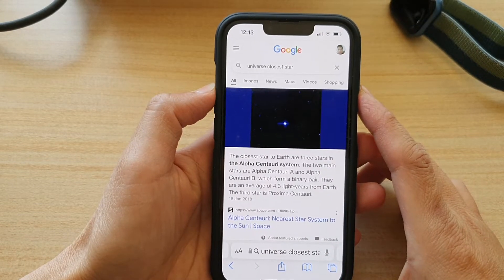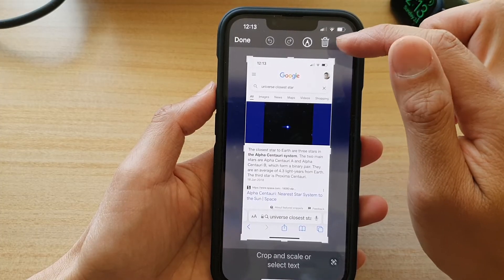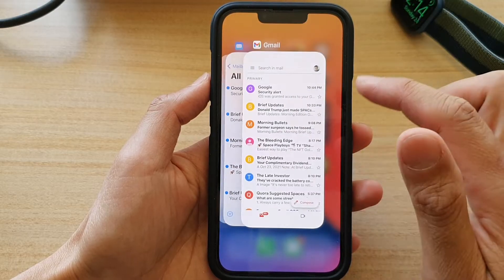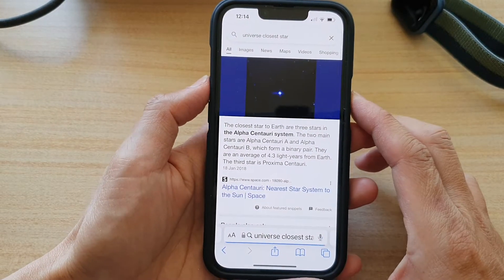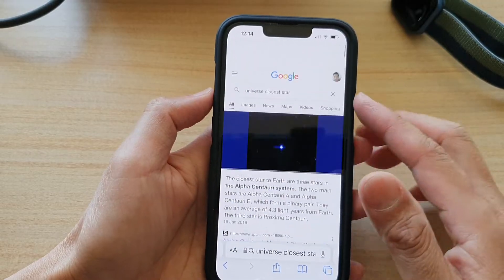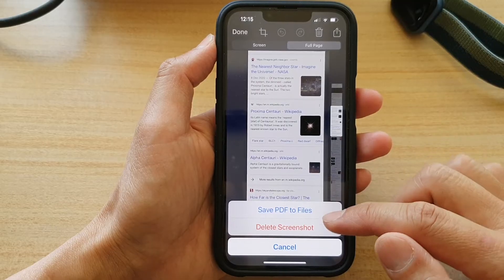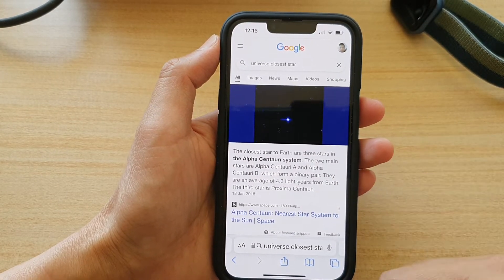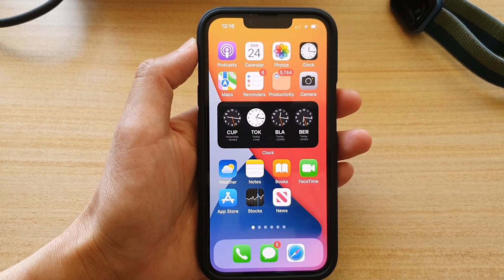iPhone: Fix Full-Page Screenshots on Safari Not Working / Option Missing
Learn how you can fix the full page screenshots on Safari not working or the option is missing on iPhone.